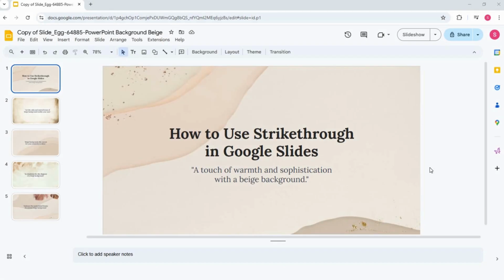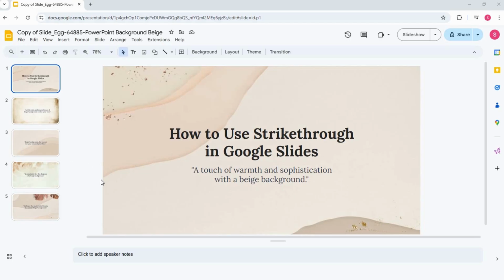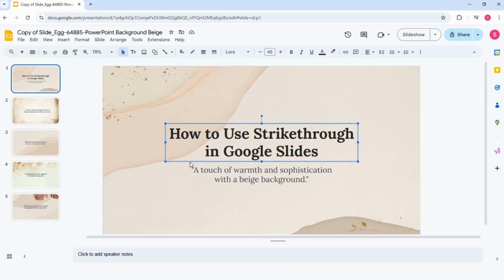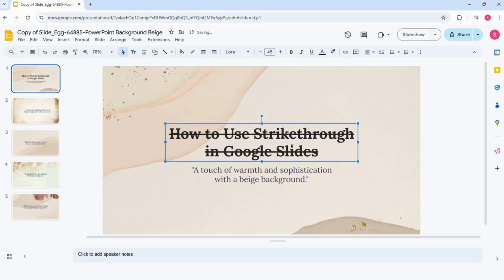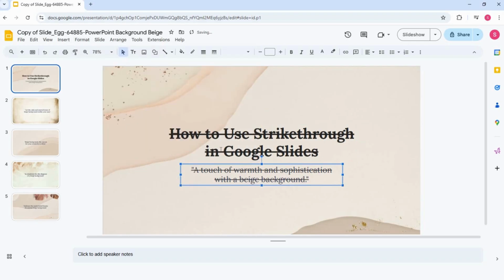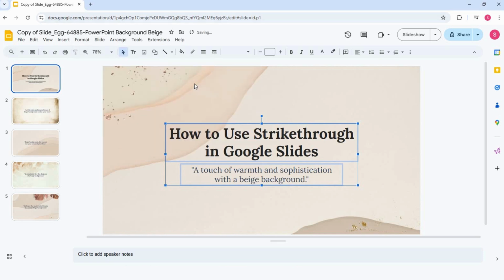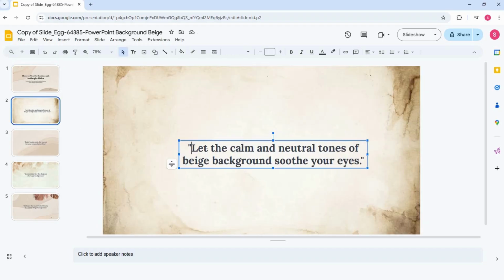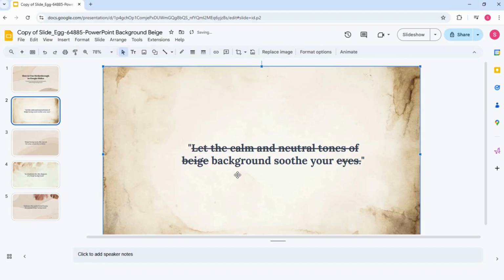How to Use Strikethrough in Google Slides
Welcome to SlideEgg! In this video, you'll learn how to easily use the strikethrough feature in Google Slides to cross out text for better organization, editing, or highlighting changes in your presentation. Whether you're marking completed tasks or showing edits, this quick tutorial will guide you step-by-step so you can apply strikethrough formatting smoothly and professionally.